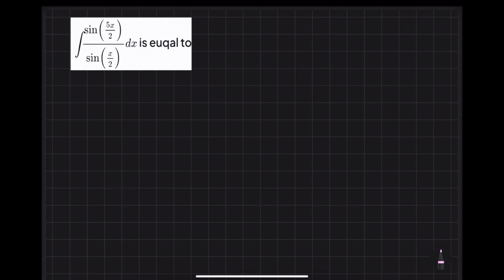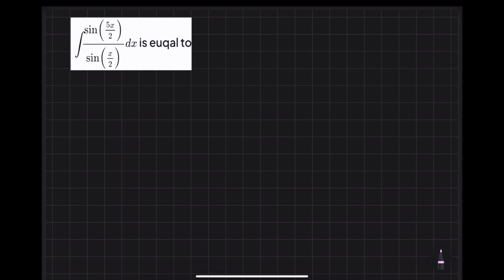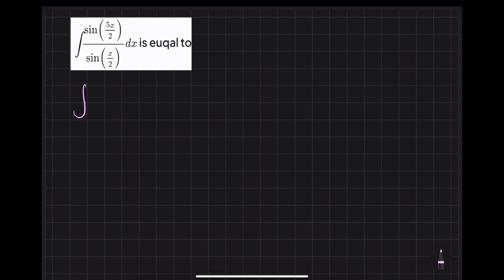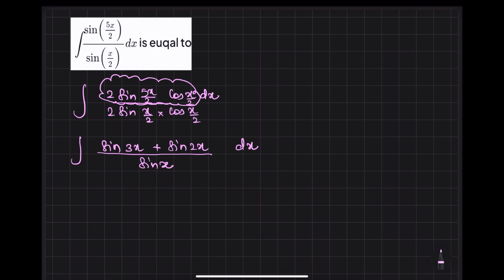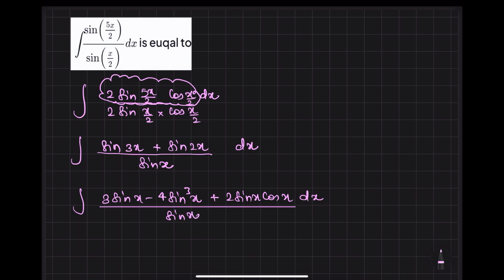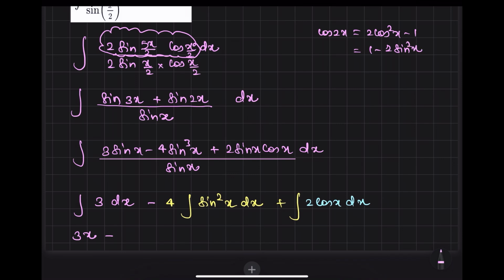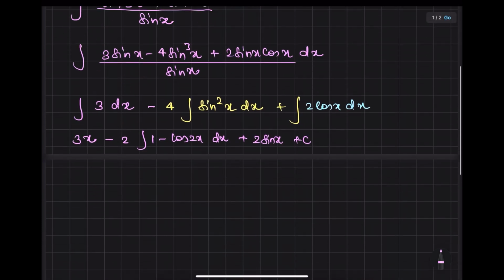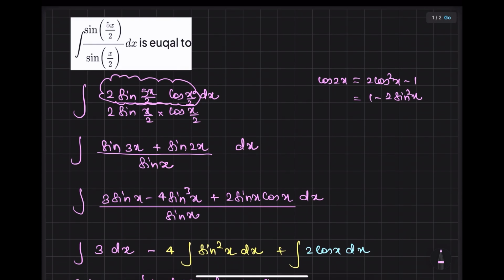G5_Integrate sin(5x/2)/sin(x/2) dx